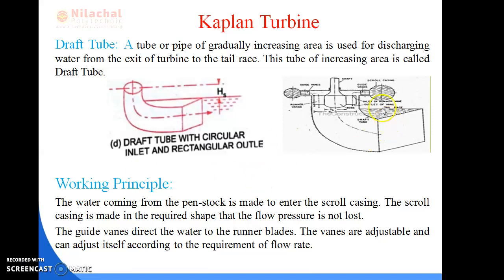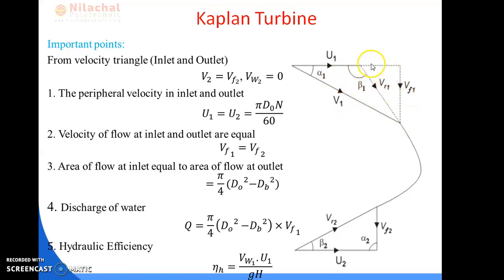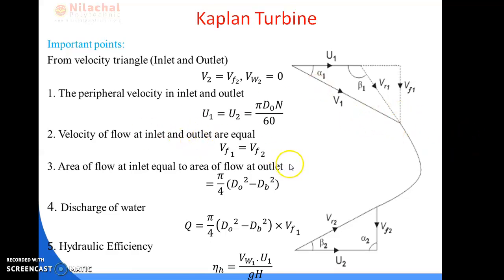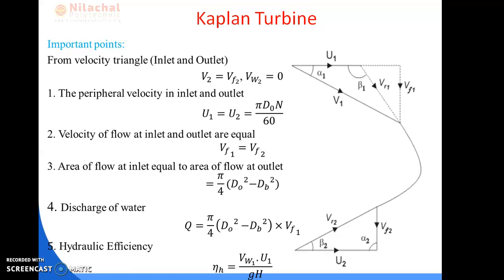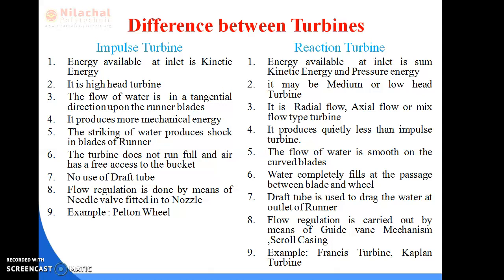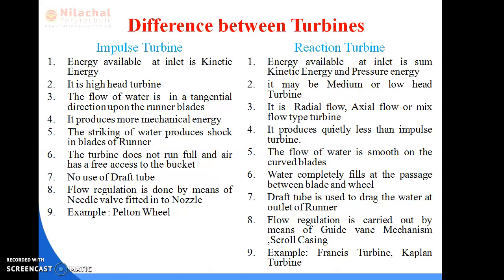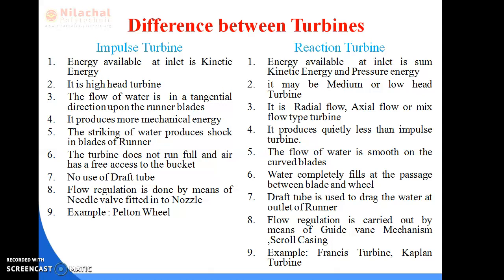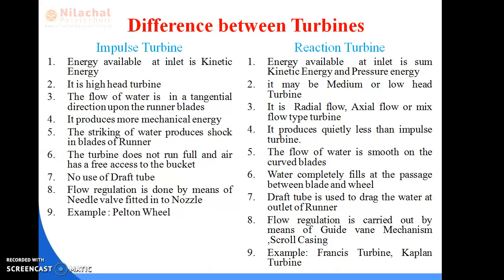5TH SEMESTER MECHANICAL ENGINEERING HM&IF CH-1HYDRAULIC TURBINE PART-11